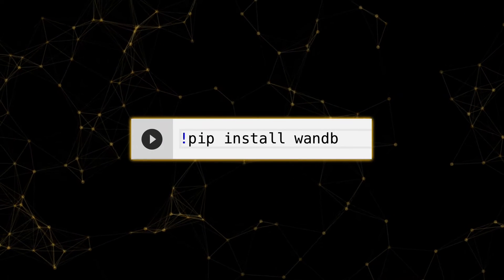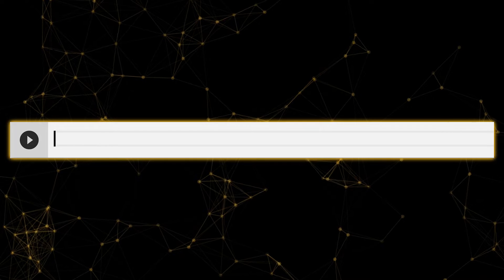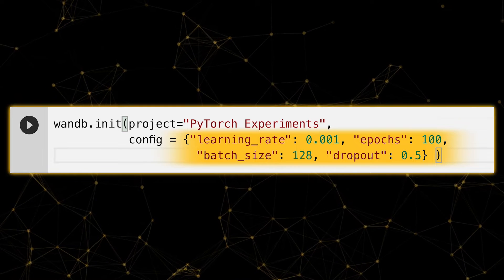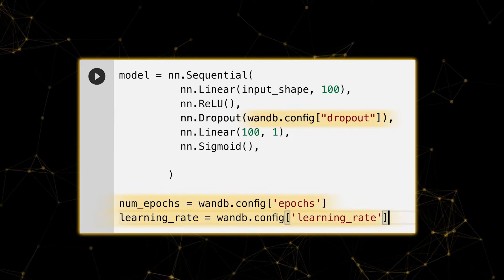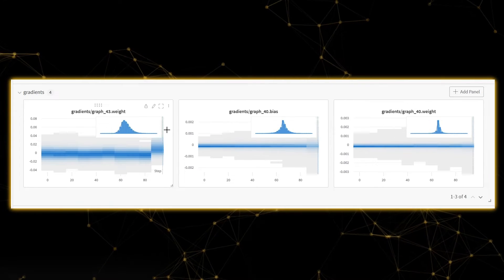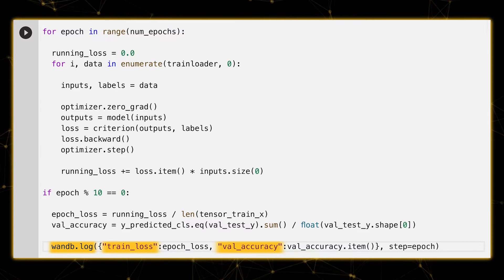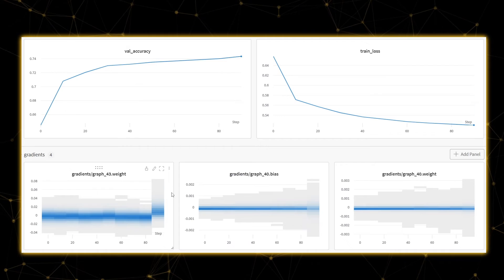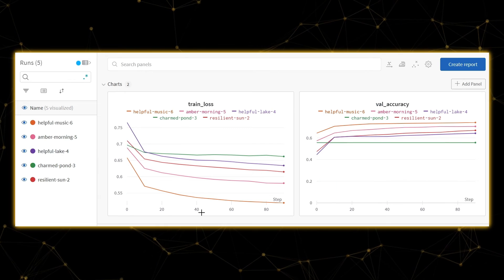Track Your PyTorch Machine Learning Experiments with Weights & Biases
Visualize your PyTorch machine learning experiments in Weights & Biases (wandb) in LESS than a minute!